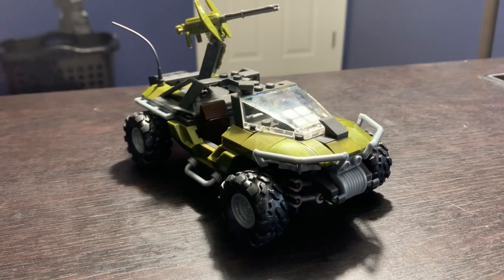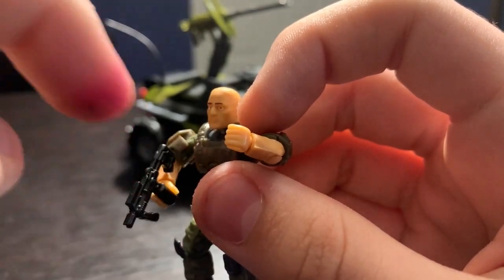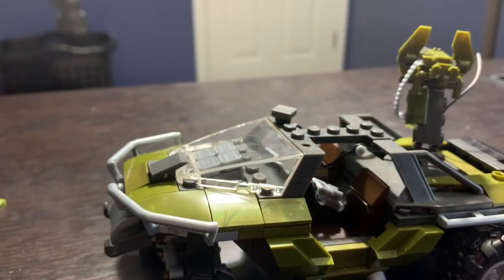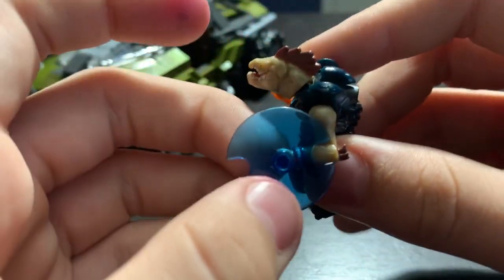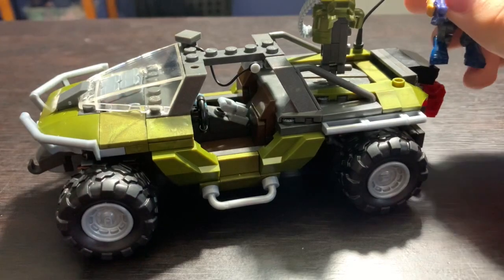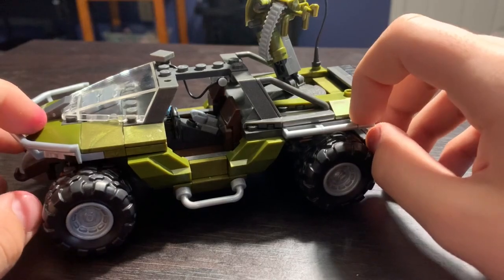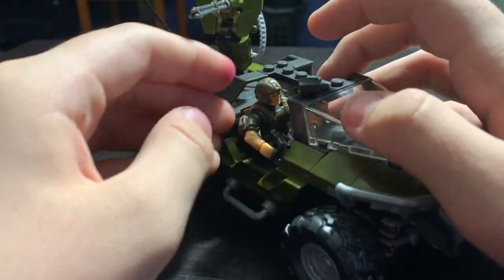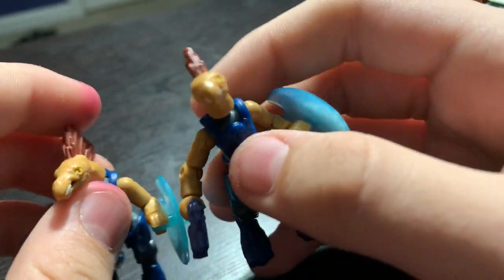My REVIEW of the warthog rally set